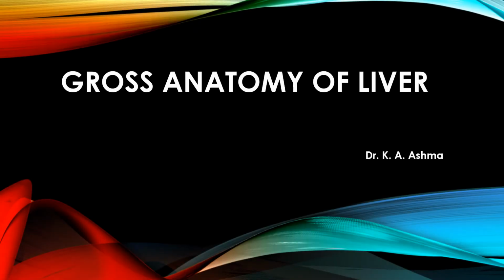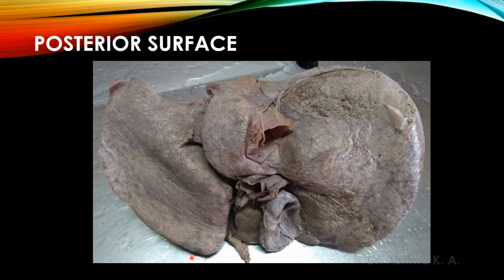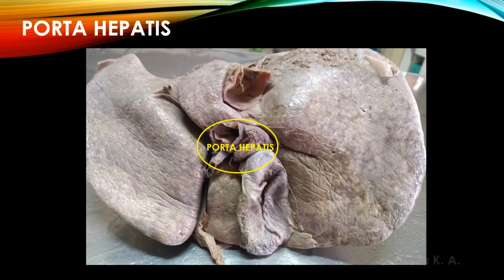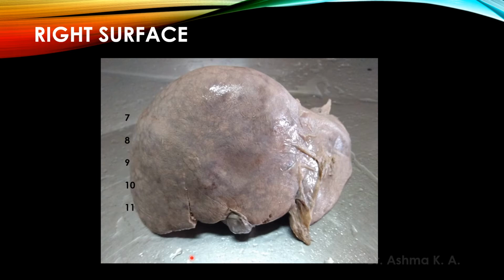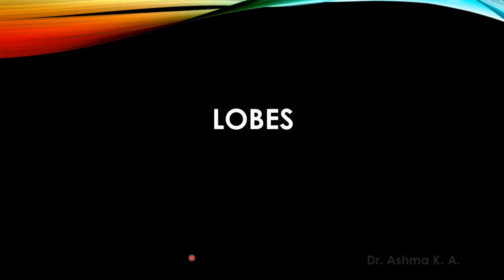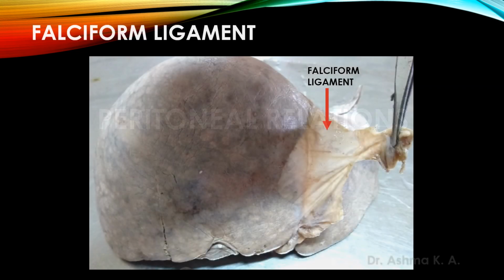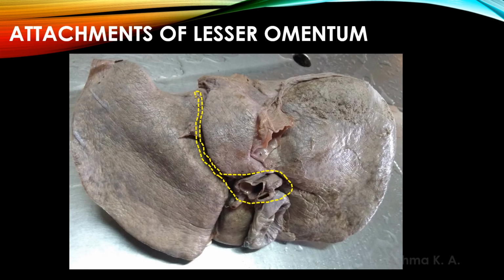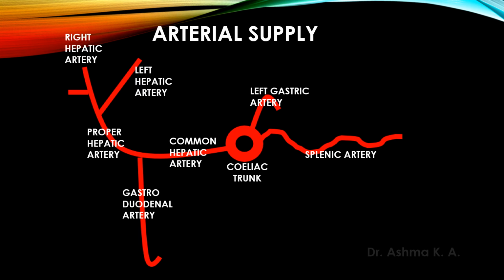Gross Anatomy of Liver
This video is meant for first year MBBS & paramedical students. It is aimed at covering the important aspects of discussion viva on gross Anatomy of liver.